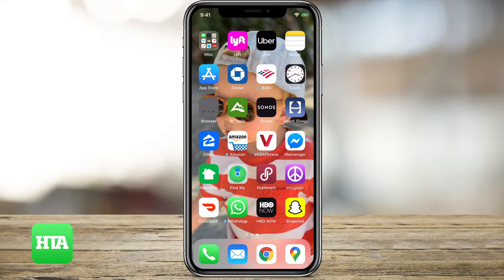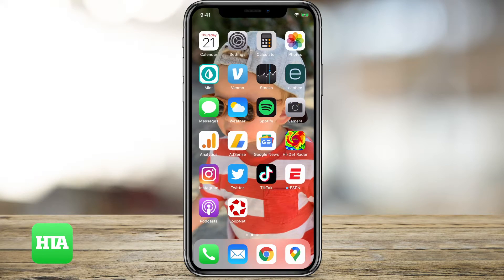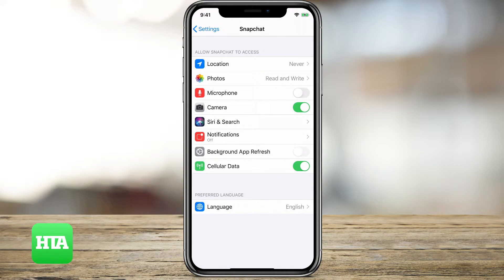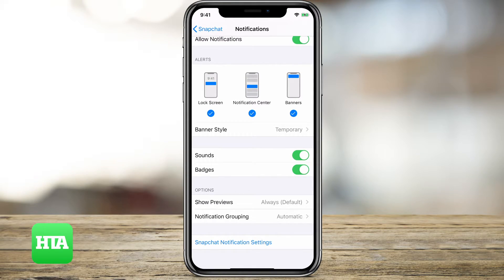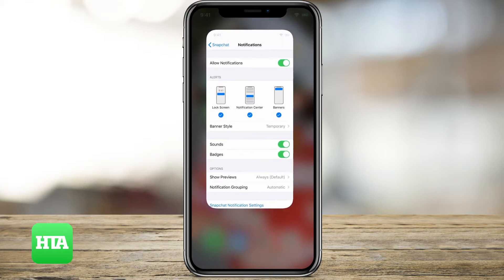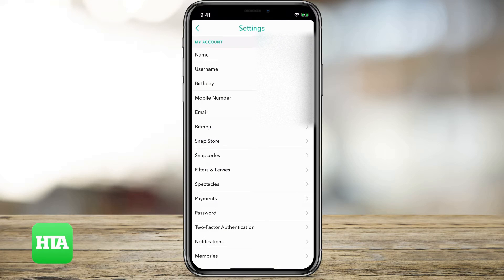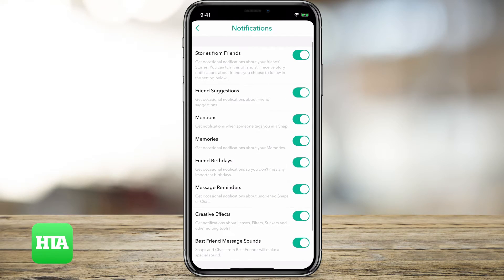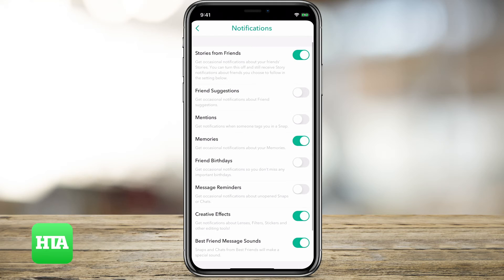How To Turn ON Snapchat Notifications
If you want to be told when your friends send a snap or chat to you, you need to turn on Snapchat notifications. You can then control when you get notified and how that notification is displayed.